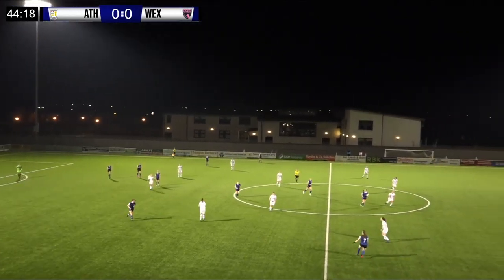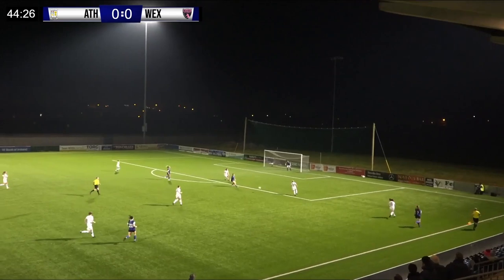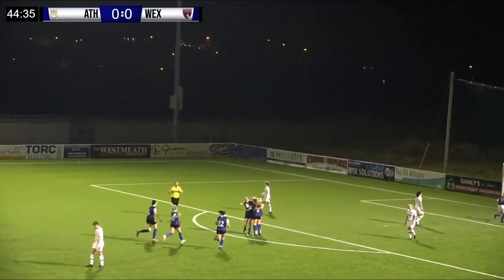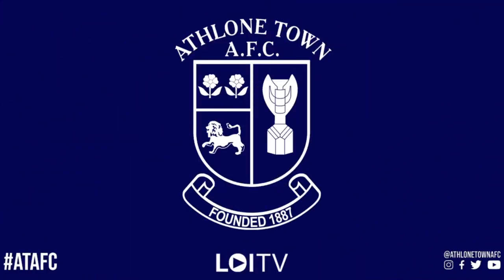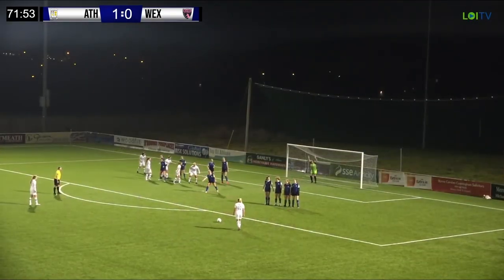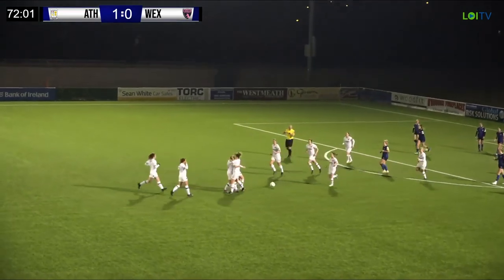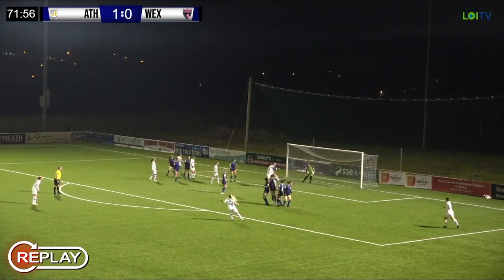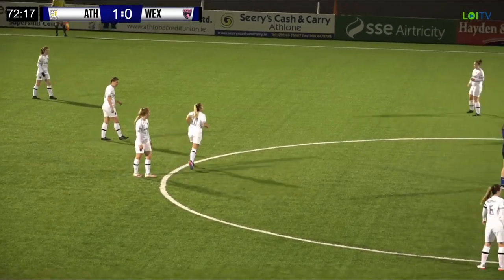WNL GOALS GW1: Athlone Town 1-2 Wexford Youths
All the goals from Athlone Town 1-2 Wexford Youths.